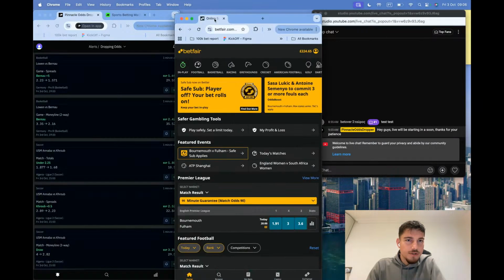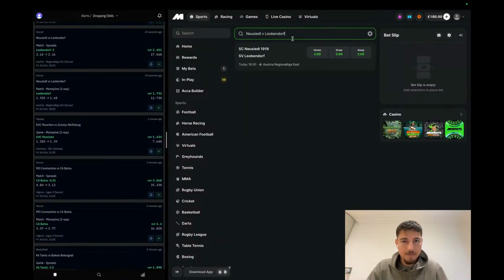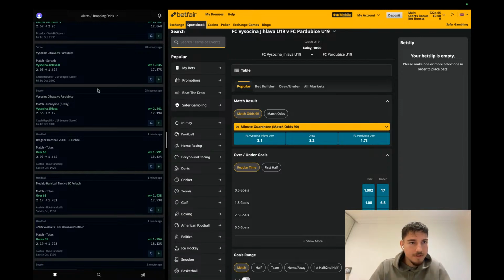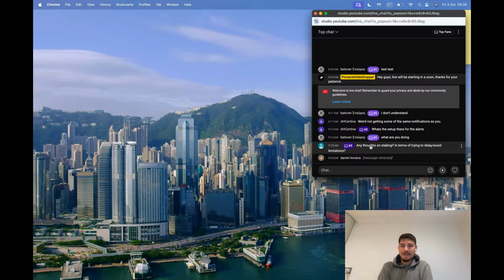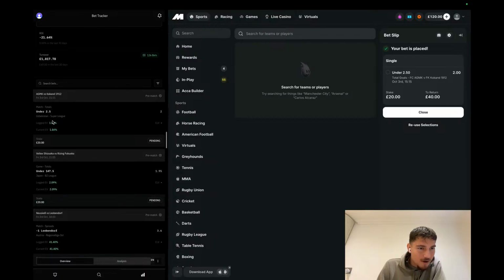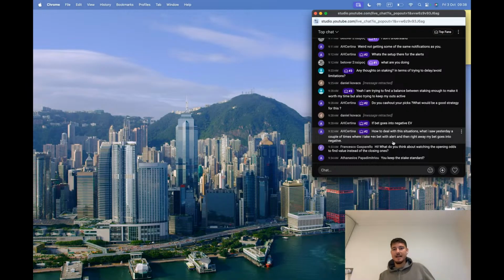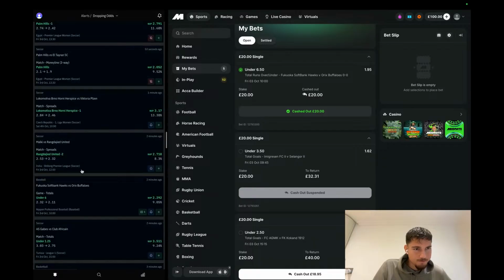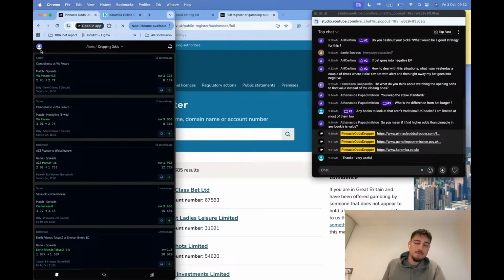Let's Bet (#01)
A dishwasher is useless until you know how to use it. (Feel free to write that one down.)

Watch, learn, earn.